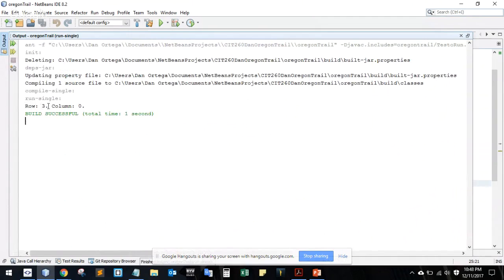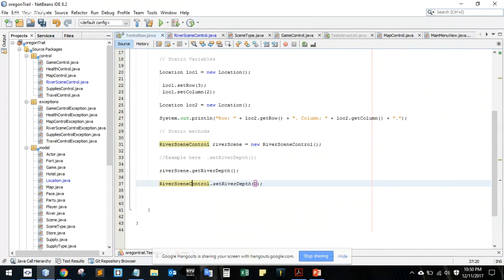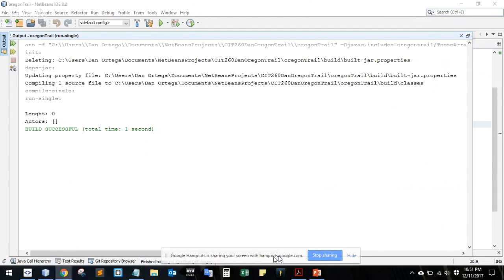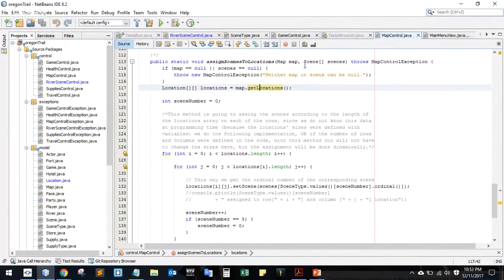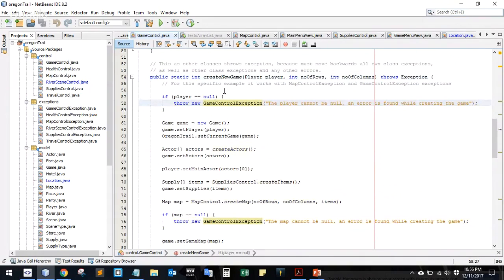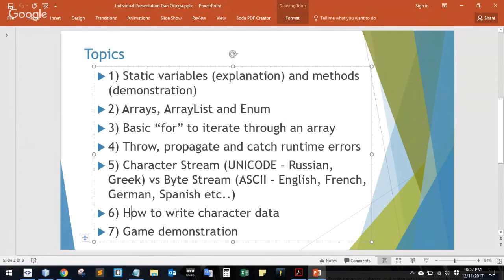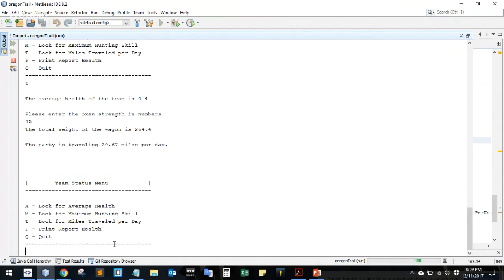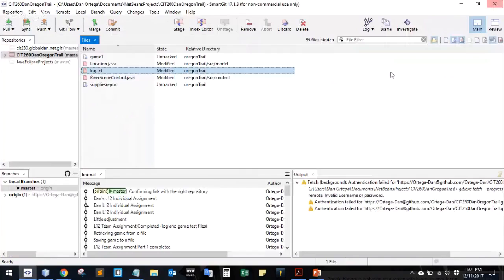CIT 260 - Final Presentation